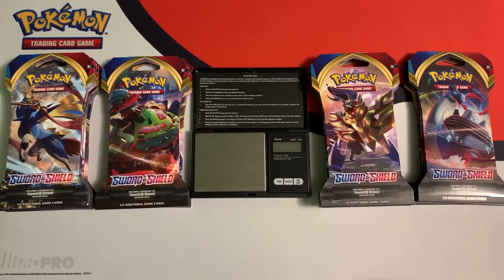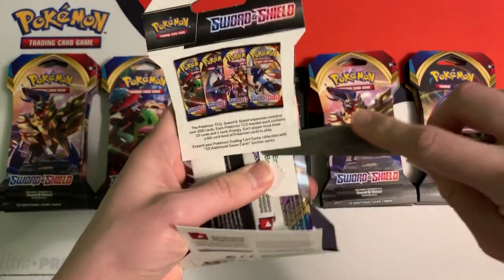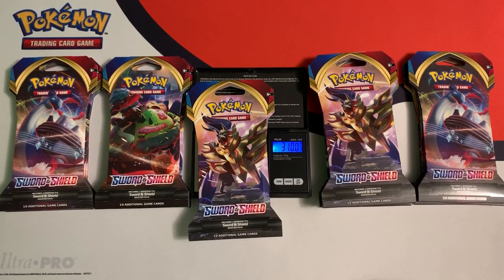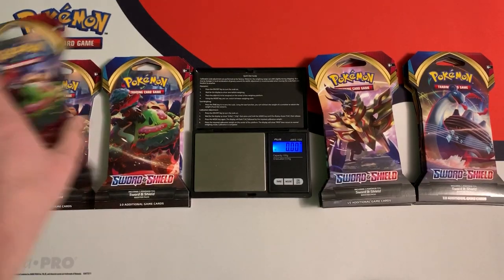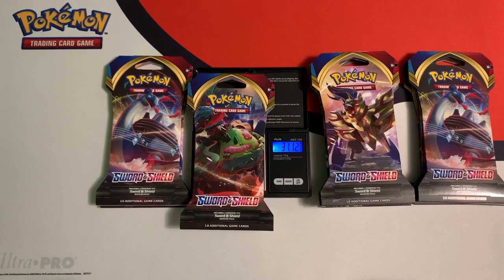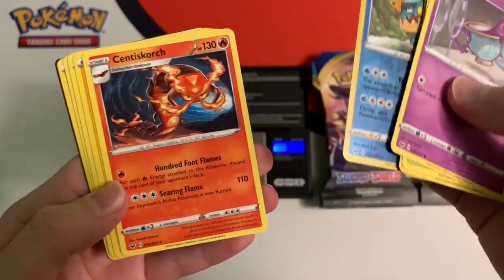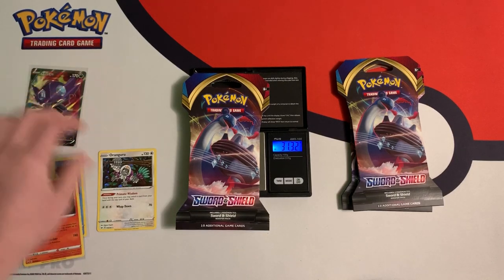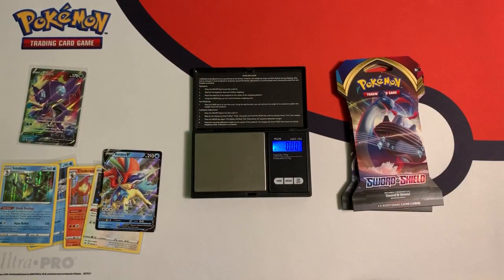Pokemon Sword and Shield Pack Weighing Tutorial - Walmart Packs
In this video I open weighed Pokemon Sword and Shield Booster Packs. I bought the packs at a variety of weights to figure out which weight gets me the best pulls. Check out the cards I got.

Use this link to get the exact scale I use: